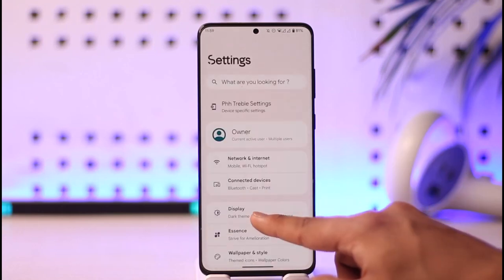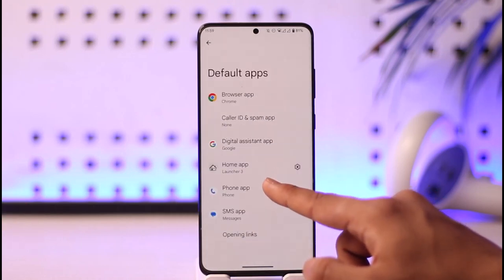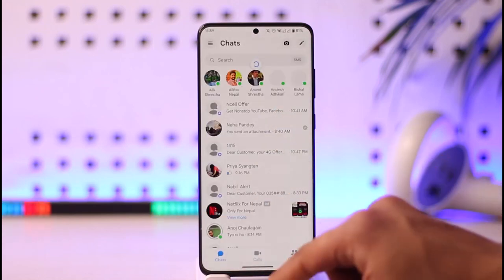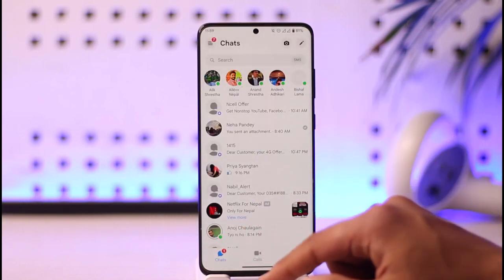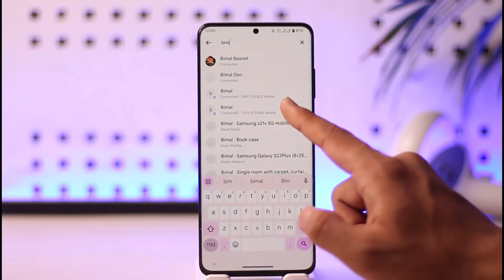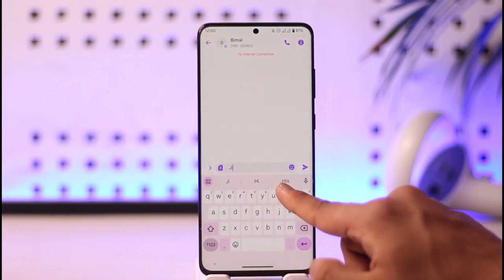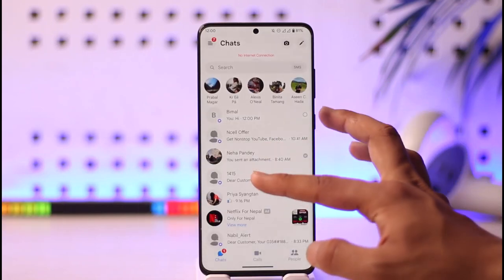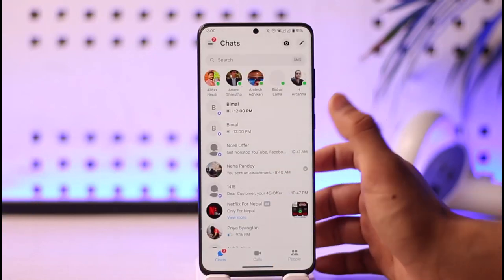How To Chat In Messenger Without Internet !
In this video, I will show you how to chat on the Messenger app without Internet.

~ Chapters:
0:00 Introduction
0:12 Chat In Messenger without Internet
1:32 Conclusion